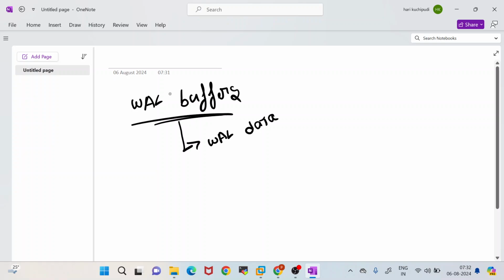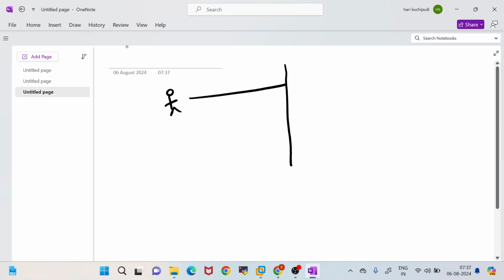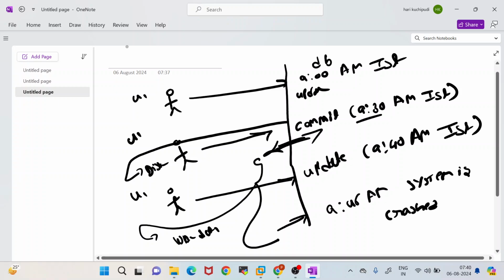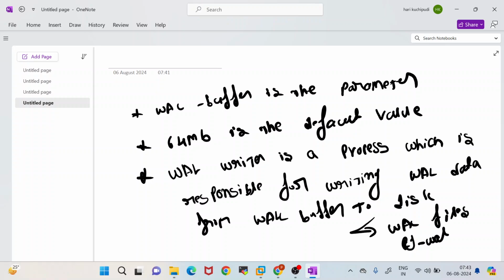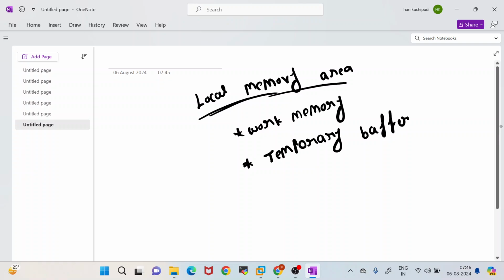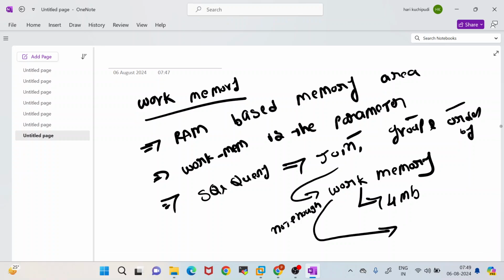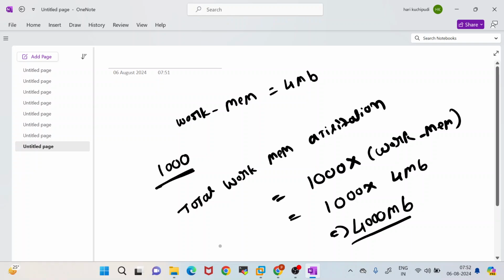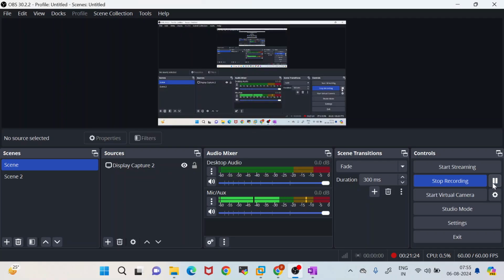WAL BUFFER IN POSTGRES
This video describes the WAL buffer in postgres , it also has a glimpse of clog buffer ,work memory and temp buffers.